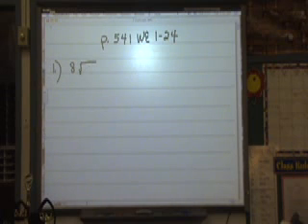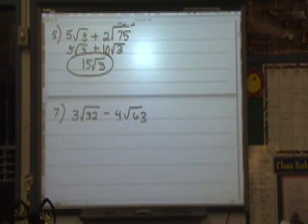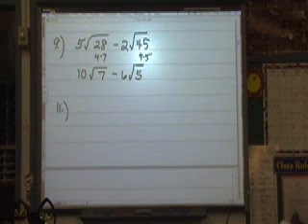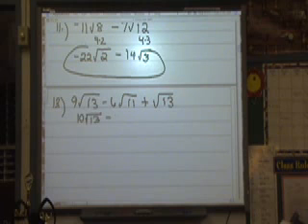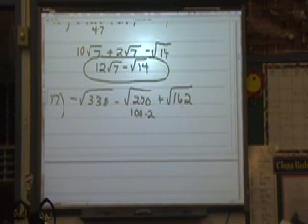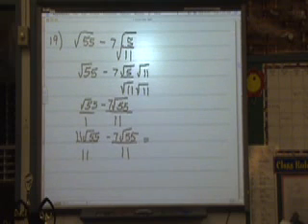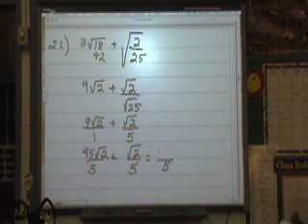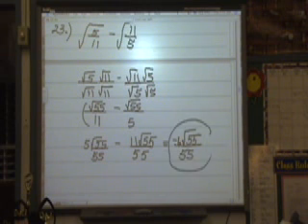Algebra p. 541